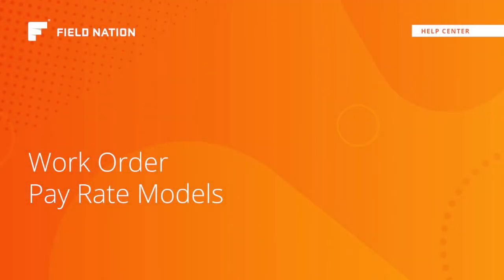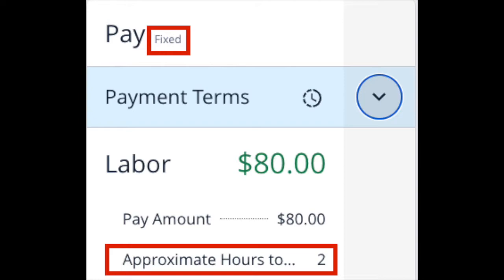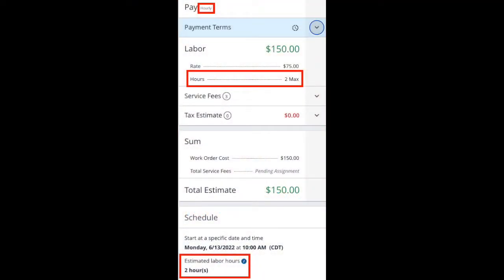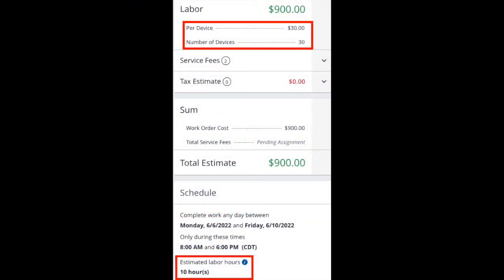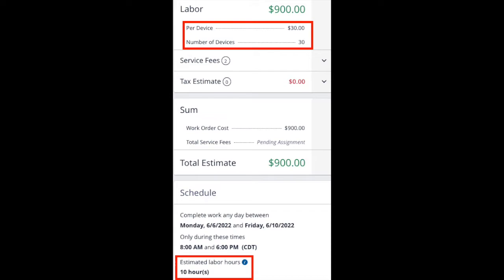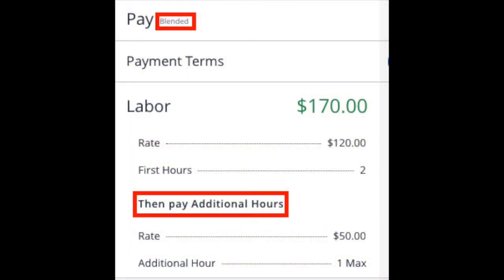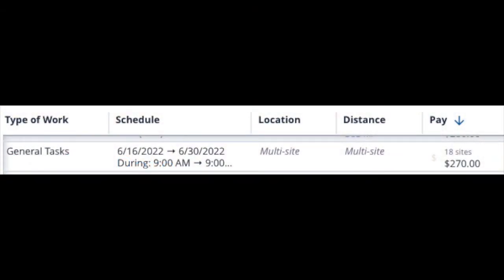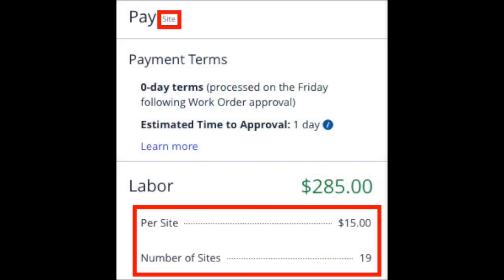Work Order Pay Rate Models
The Pay Rate in a work order determines how the assigned service provider is compensated by the buyer for labor.

The work order pay rate is set by the buyer when the work order is first published, but can be changed through a buyer-accepted counter-offer which is submitted by the provider when first requesting a work order. After assignment, the pay rate model can be changed through a buyer-accepted “pay change request” submitted by the provider through the work order anytime before approval. In either case, both parties have to agree to the change before the new rate is reflected in the work order.

0:12 Fixed Rate
1:00 Hourly Rate
1:45 Per Device
2:42 Blended Rate
3:32 Multi-Site